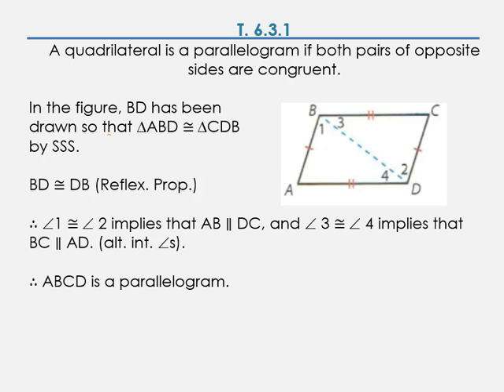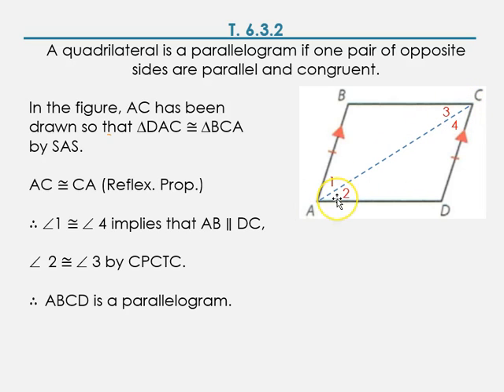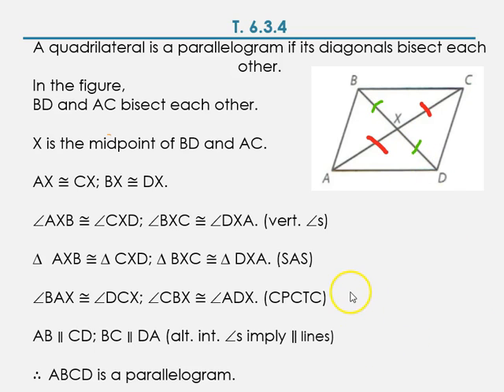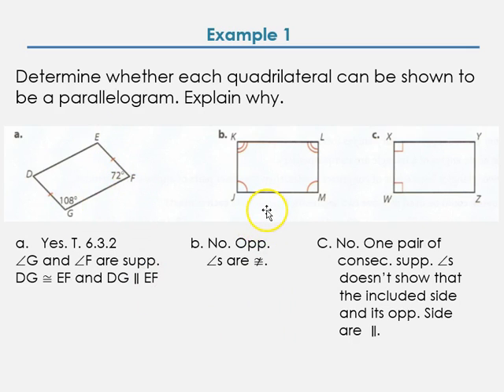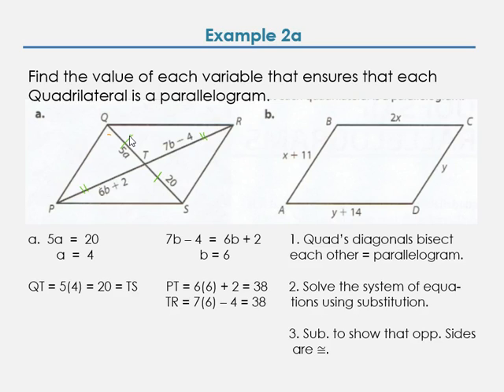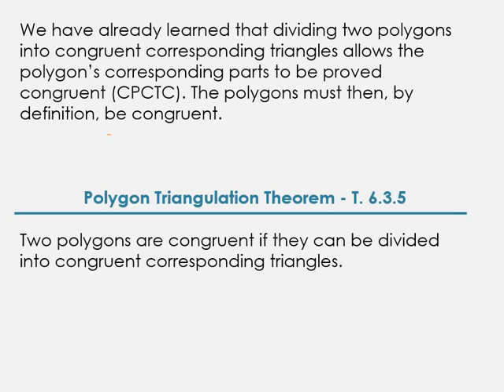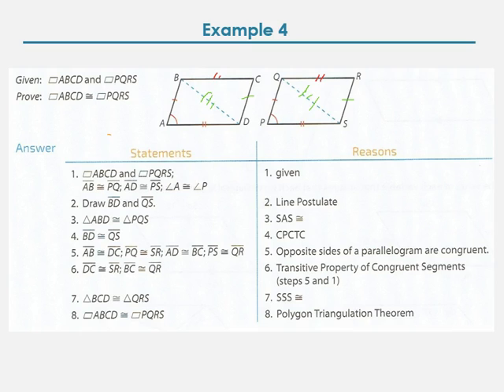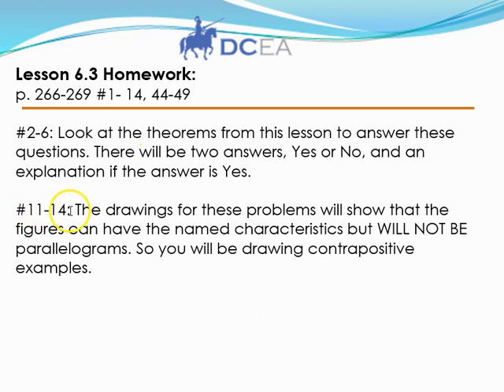Geom 6 3 Proofs of Parallelograms